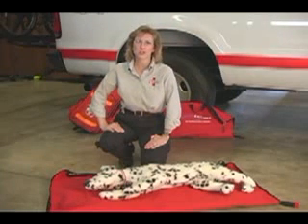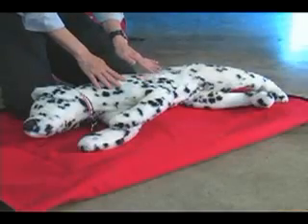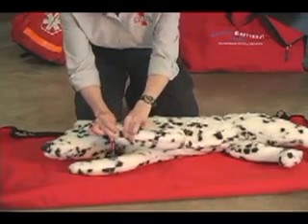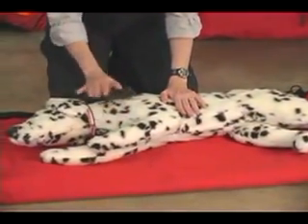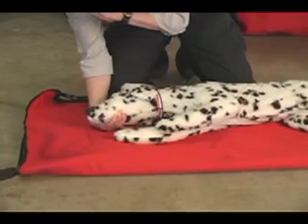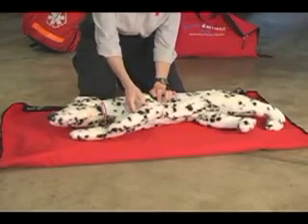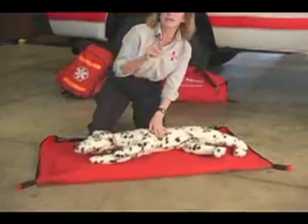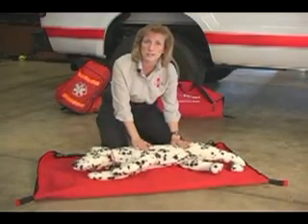CPR on a dog/cat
Artificial breathing -CPR- is an emergency procedure used to exchange air in the unconscious cat. This video shows you how.